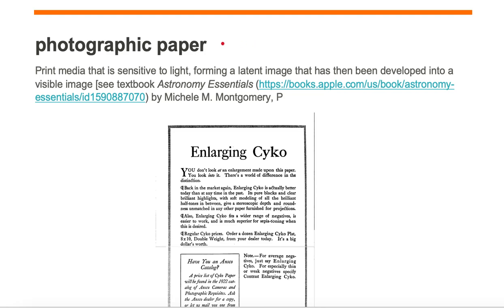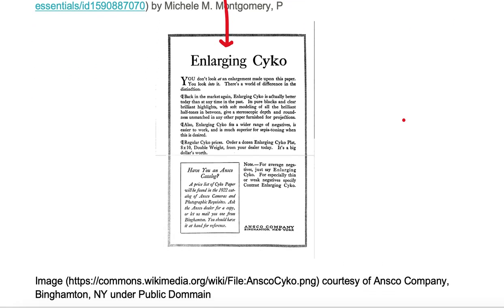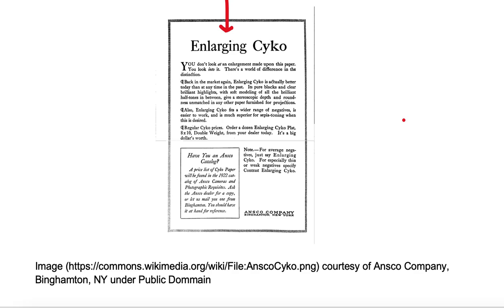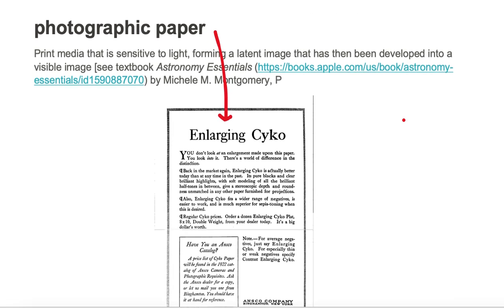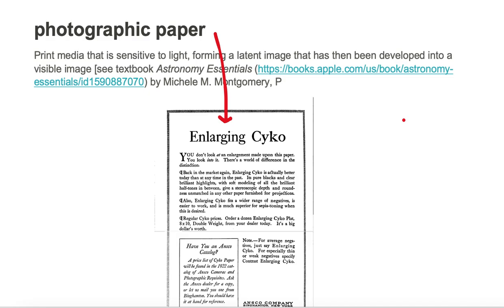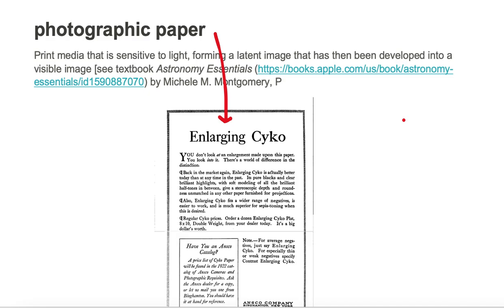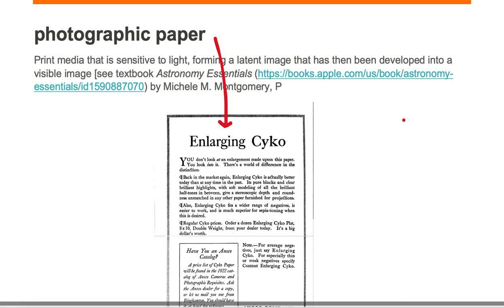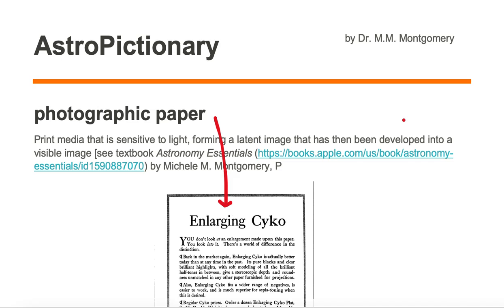photographic paper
AstroPictionary or astronomy vocabulary of photographic paper